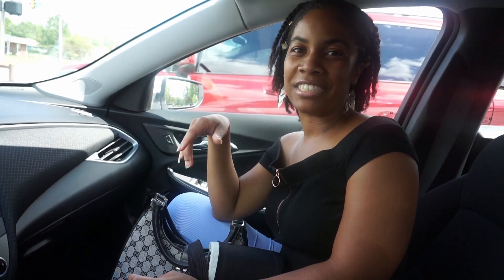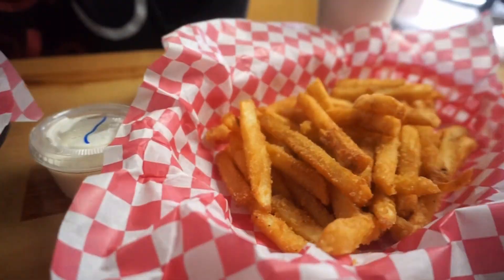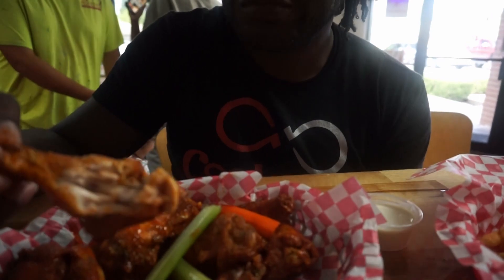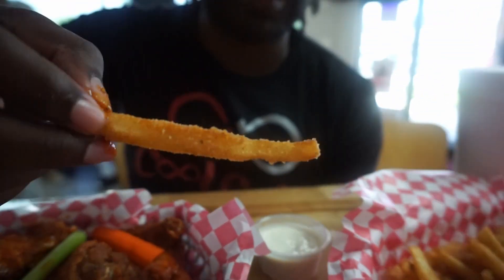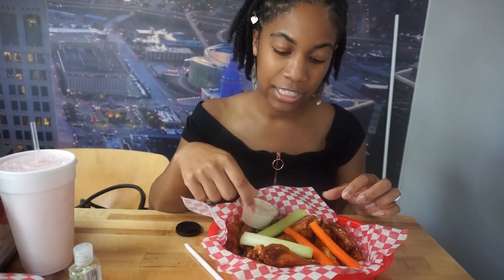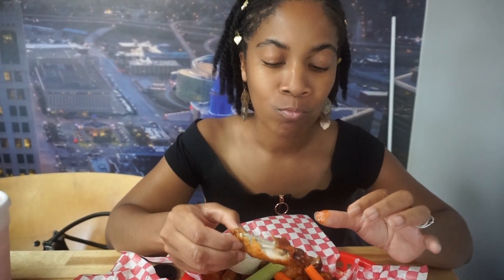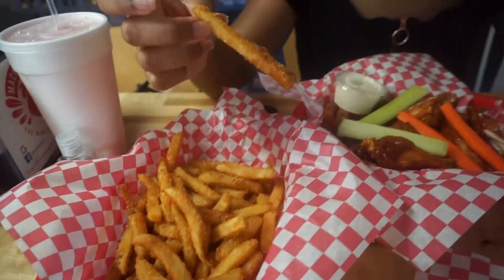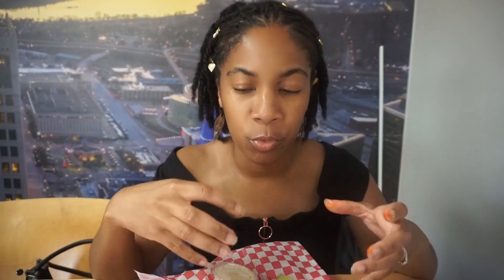Mack's Wings Food Review I *Wings & Fries Made With Love* I Tulsa, OK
In this video, Cool Colas & the Ree-viewer stopped by Mack's Wings in Tulsa, OK. The Ree-viewer had the Mack's Wings with BBQ sauce. Cool Colas had the twist with lemon pepper & buffalo sauce. Cool Colas & the Ree-viewer both shared the fries with Oklahoma dry rub. These wings and fries were made with love!!! If you are in Tulsa, OK this is a place you have to stop by and try.

Mack's Wings Food Review
Address: 782 E Pine St, Tulsa, OK 74106

Music Copyright:
Vintage Radio Station by sakura Hz |

TJ Foodies:
TJ Foodies